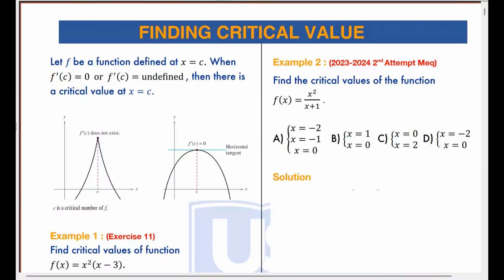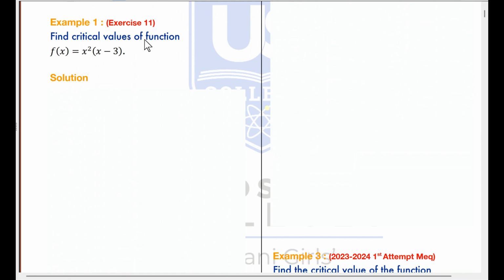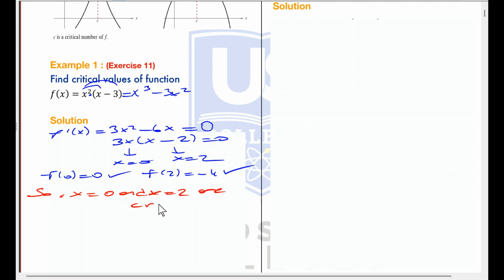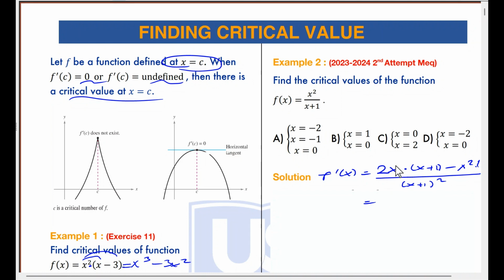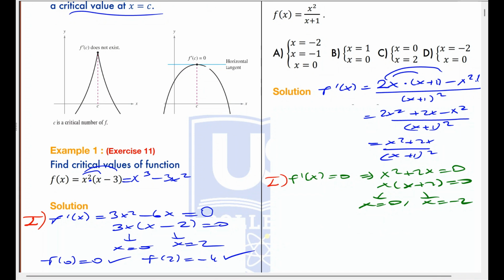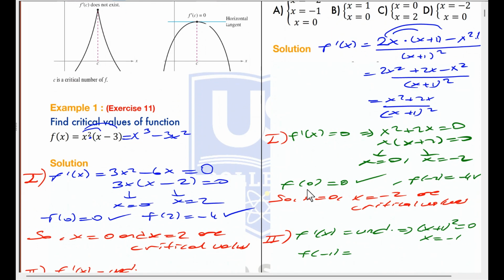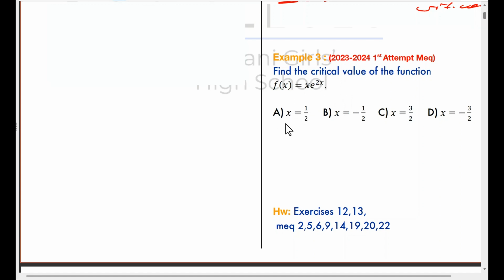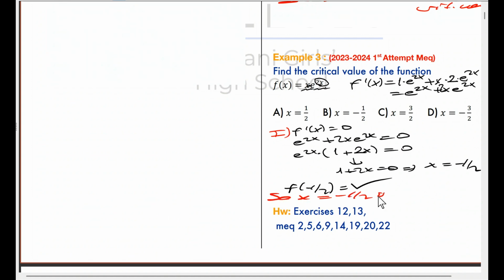Critical Value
Calculus/
Finding Critical Value